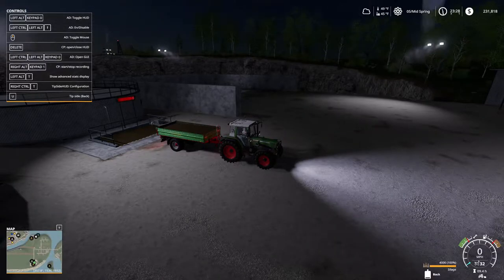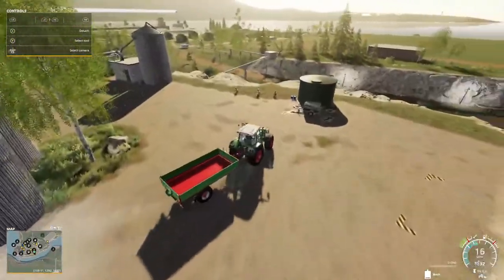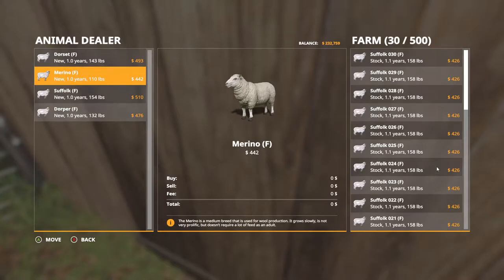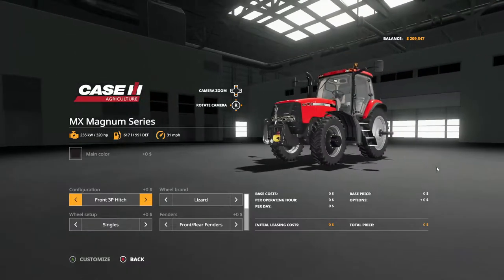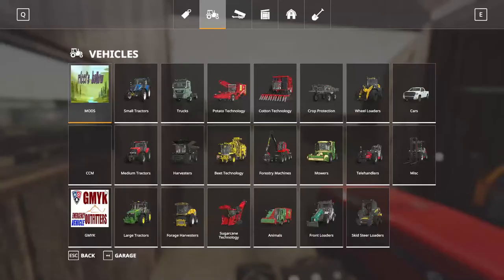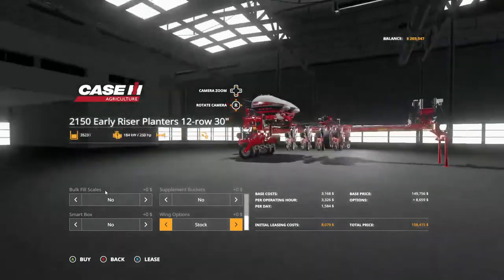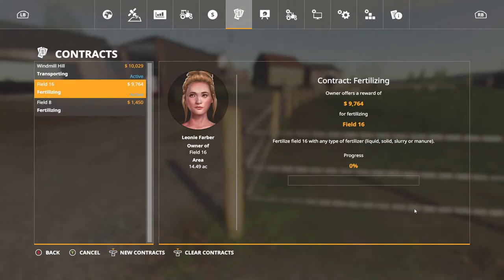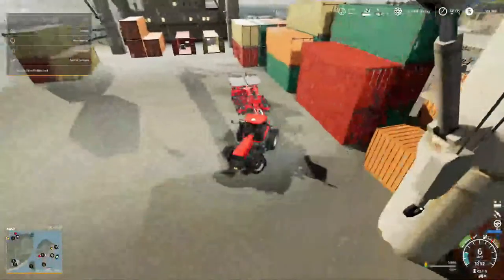Spectacle Island, Farming Simulator 19, FS19 Let's play, Ep. 16, New Planter!!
CASH-APP: $TommyMillerVlogs

CASH-APP: $TommyMillerVlogs

My Mail:
Tommy Miller
57 Trailer City Road
Luxora, AR 72358